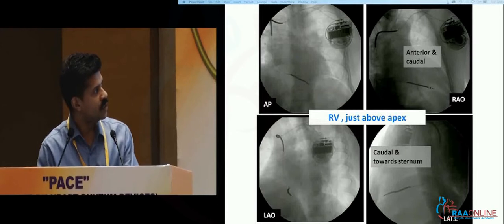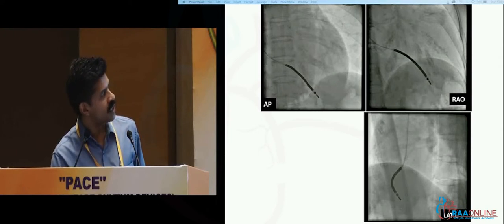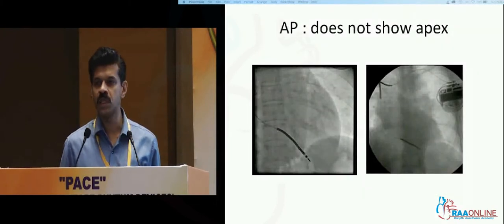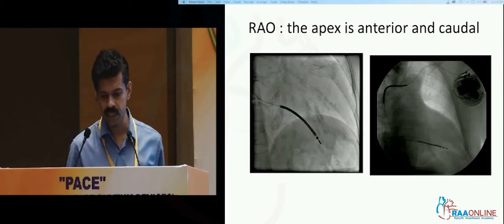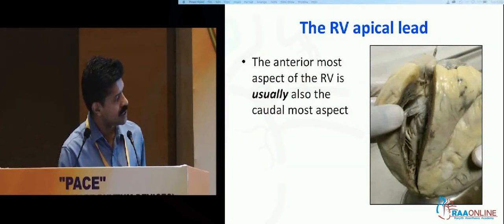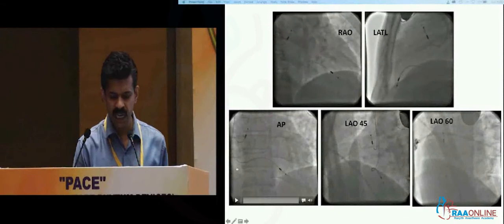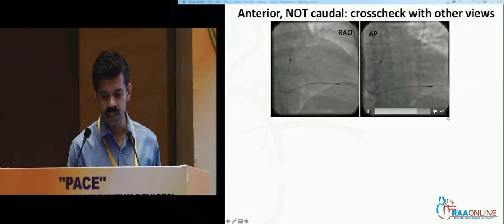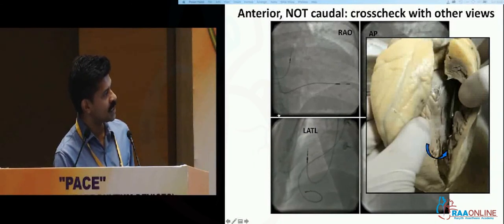Where is the pacing lead Correlating anatomy with fluoroscopy- Dr Ajit Thatchil